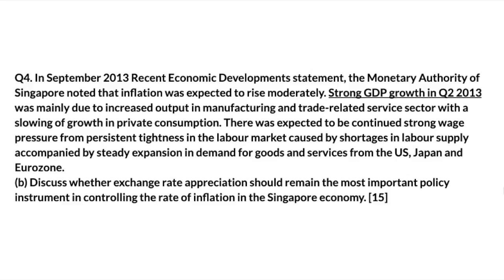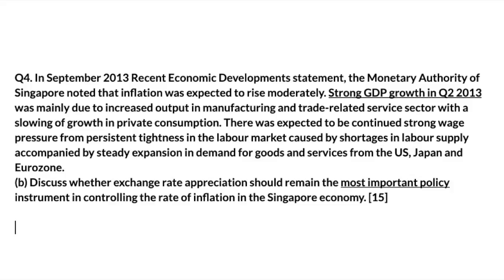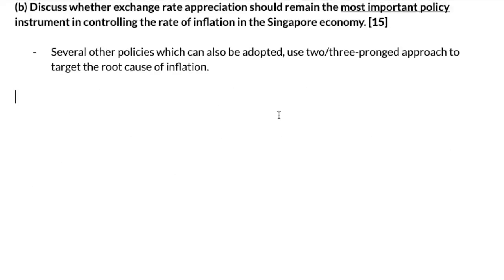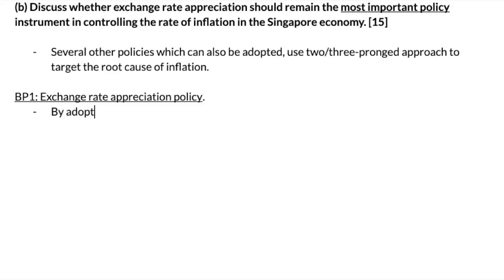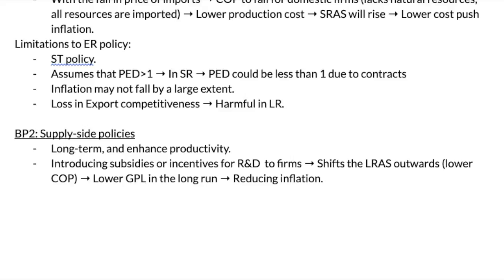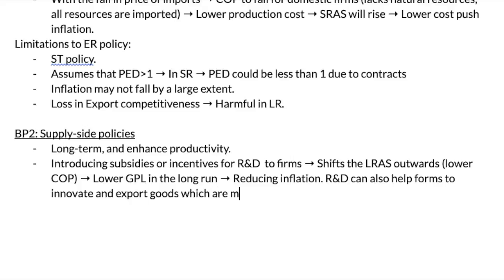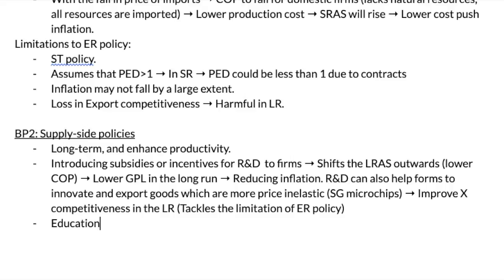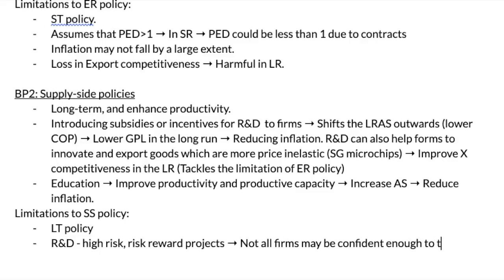2015 Q4 Inflation Question Analysis part (b) on macroeconomics | A Levels Economics (2024)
Today we will be discussing how to answer part (b) of a 25m macroeconomic question on inflation from the 2015 Economics A level paper. This is the Economics 2015 A level Economics paper.

Q4. In September 2013 Recent Economic Developments statement, the Monetary Authority of Singapore noted that inflation was expected to rise moderately. Strong GDP growth in Q2 2013 was mainly due to increased output in manufacturing and trade-related service sector with a slowing of growth in private consumption. There was expected to be continued strong wage pressure from persistent tightness in the labour market caused by shortages in labour supply accompanied by steady expansion in demand for goods and services from the US, Japan and Eurozone.
(a) Explain how the above-mentioned factors might have caused the rate of inflation to rise in Singapore. [10]
(b) Discuss whether exchange rate appreciation should remain the most important policy instrument in controlling the rate of inflation in the Singapore economy. [15]